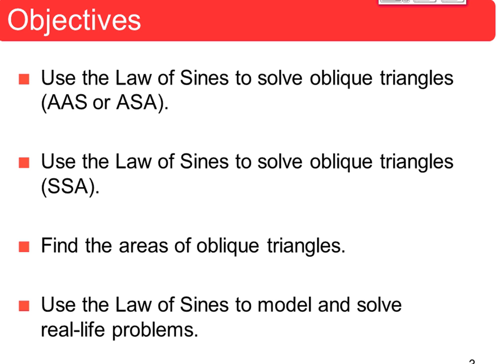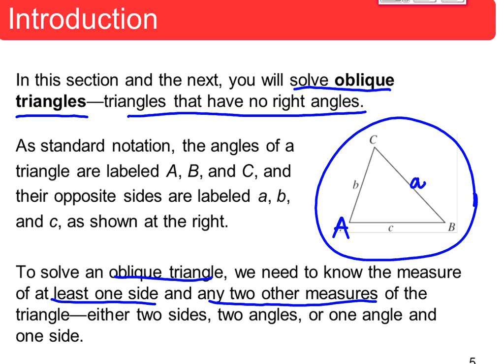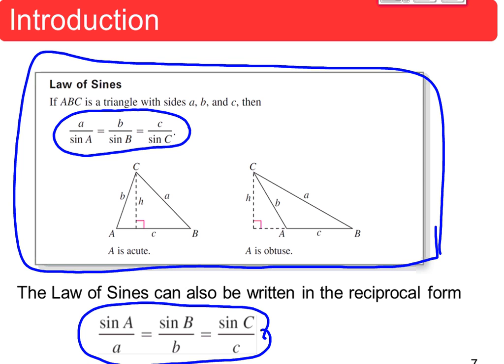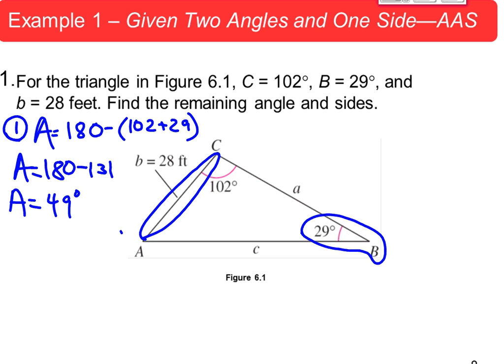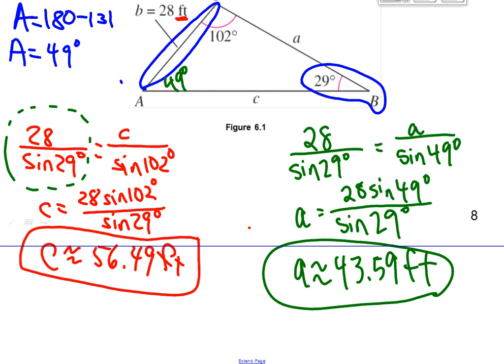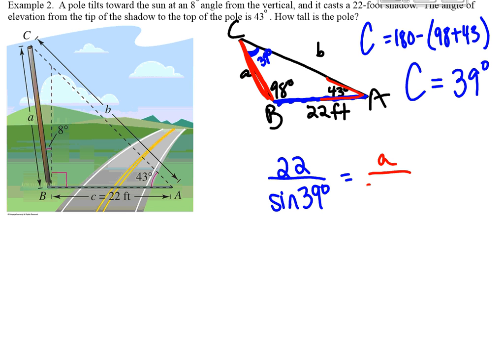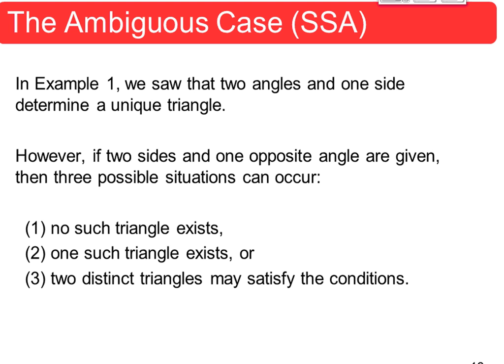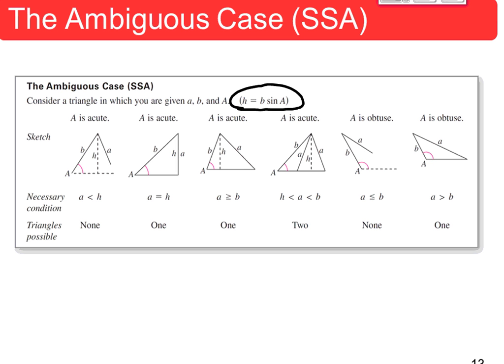Precalc 6 1 Part 1 Fri 2 9 16